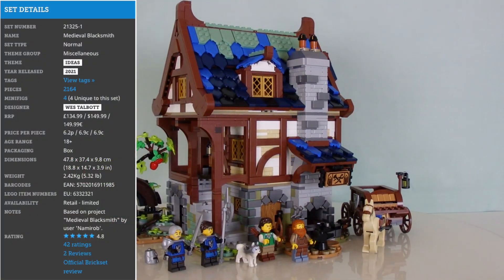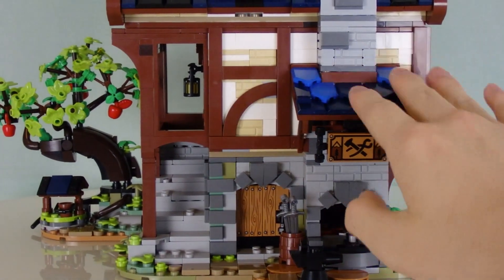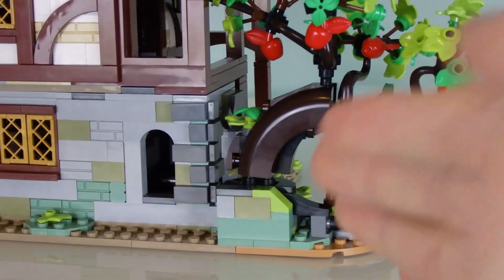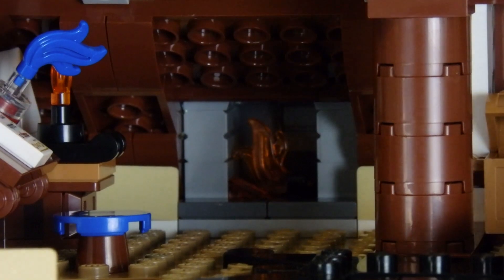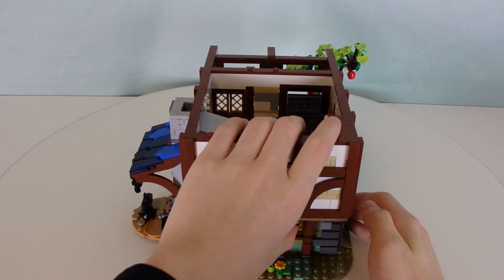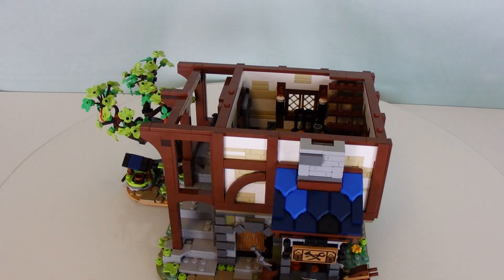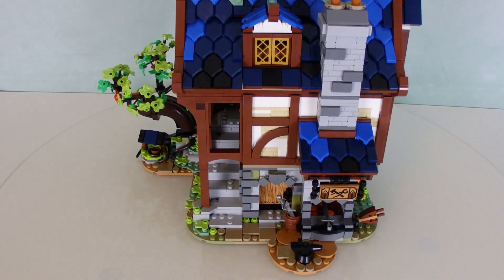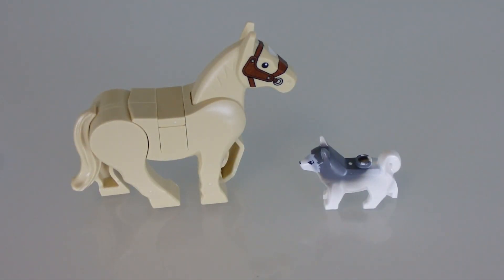Medival Blacksmith (21325) | LEGO Ideas Review!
It's been a while since I've done a LEGO review, here's one on a LEGO Ideas set that dropped during mid-feburary, a Medieval Blacksmith house, and to be quite honest I quite like this set! Let's talk about why.